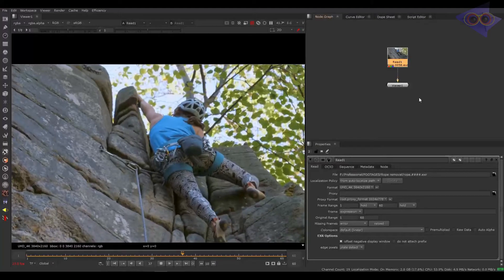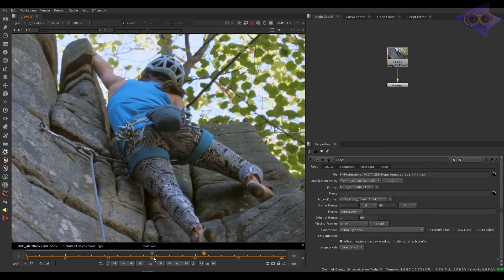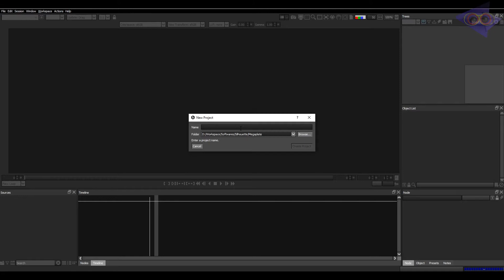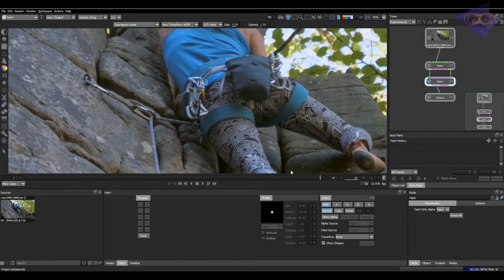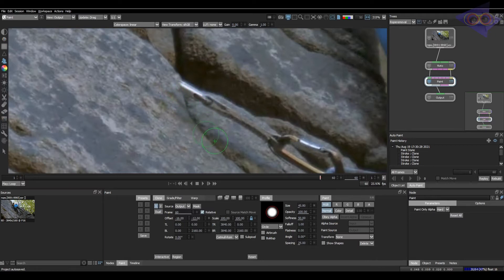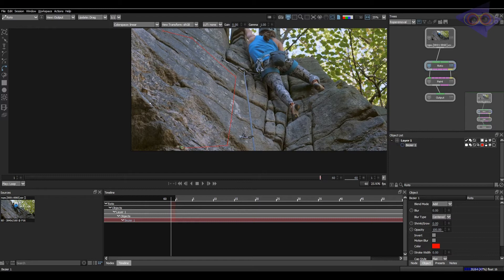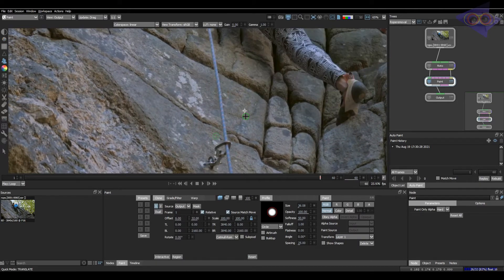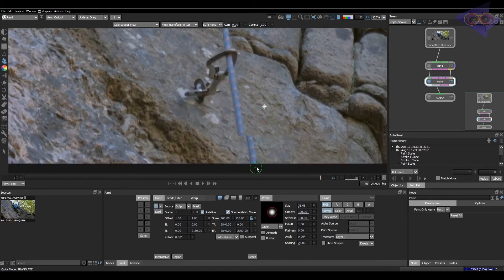Basic Compositing tutorial in Nuke - Part 01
Today's tutorial is about Basic compositing, including cleanup, Roto, set extension, and 2d Compositing.

Madlookz VFX is an artistic expression of sharing knowledge and information through this channel. All know how busy the VFX artists be. Above all these, here always come updates about VFX, Design, Film news and reviews, and lots of other stuff. The prime motive is being informative and letting you be informative.
If you like the content in madlookzVFX and would like to see more and better videos regularly, you can click on the join button on youtube to support me. The more you contribute, the more rewards you unlock and it's completely transparent.